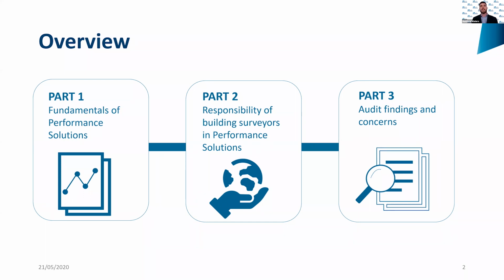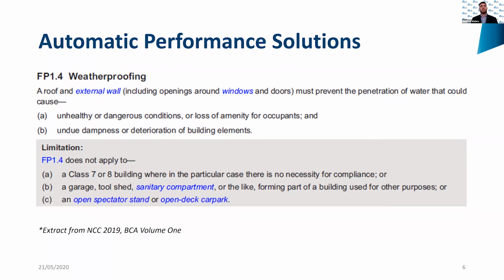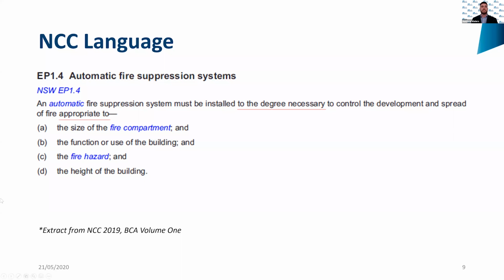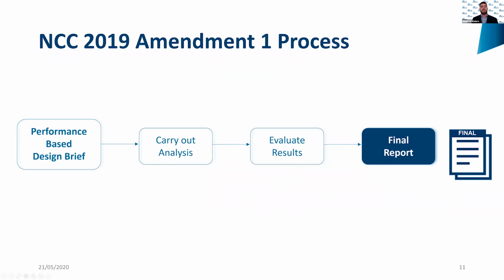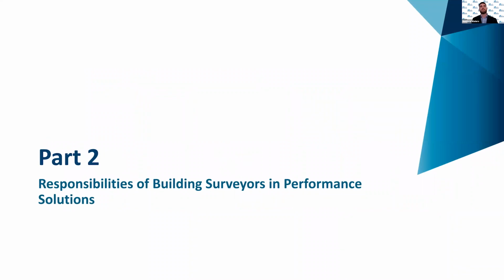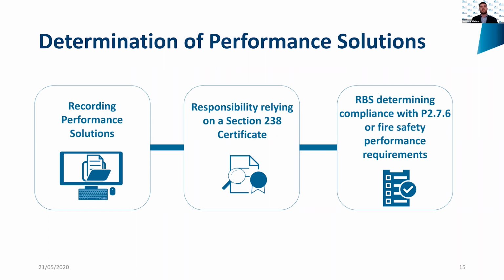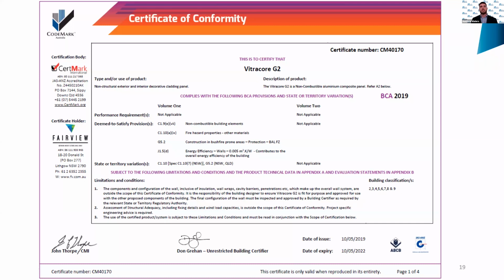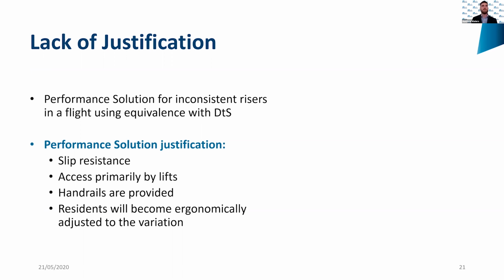Performance Solutions Webinar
While we have made every attempt to ensure our resources contain correct information at the date of publication, the VBA makes no warranty or representation that its resources are error free. To the extent permitted by applicable laws, the VBA, its employees, agents and consultants exclude any and all liability whatsoever for any direct, indirect, incidental, special or consequential loss or damage a person may suffer arising out of or in connection with the access and use of the VBA’s resources ‘(including any third-party material included in these resources). The Victorian Building Authority hosts a series of online training sessions specifically tailored to building surveyors.

The first webinar in the series will focus on performance solutions. In this webinar, we’ll cover the process for formulating a performance solution, how performance solutions should be documented, and outline the responsibilities of the relevant building surveyor in checking the adequacy of a performance solution. We will also present specific case studies from the VBA’s audit findings, including examples of poorly justified performance solutions and situations where a performance solution was always required due to a lack of deemed-to-satisfy provisions.